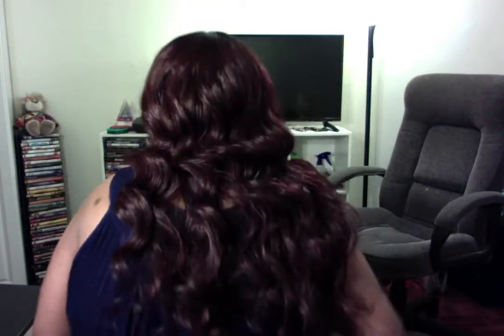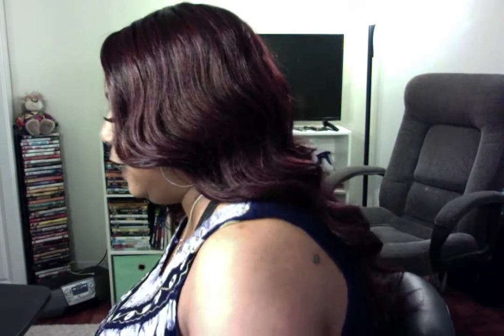Model Model "Peruvian Natural" Color OM99J